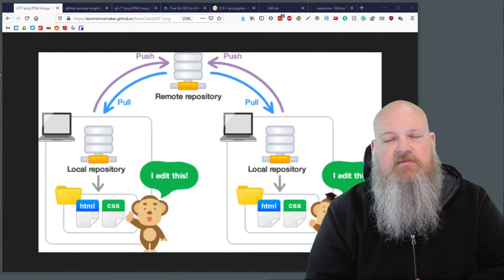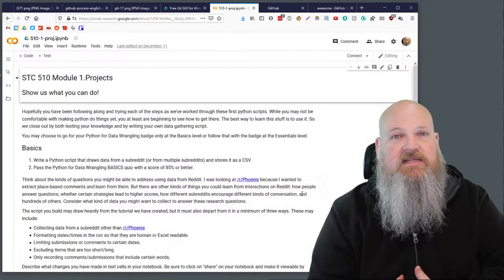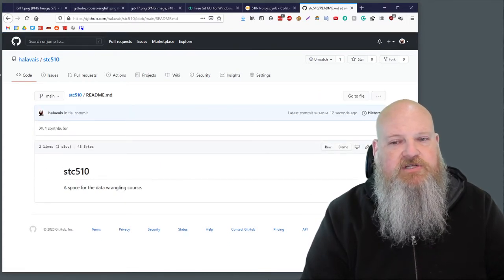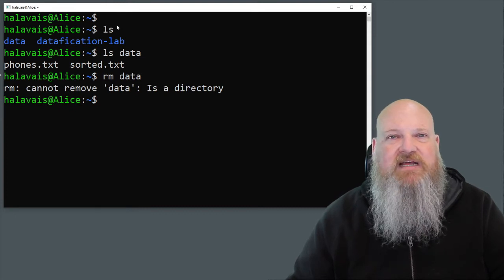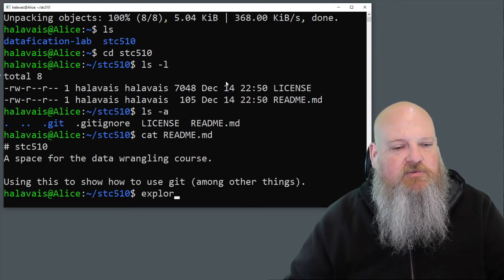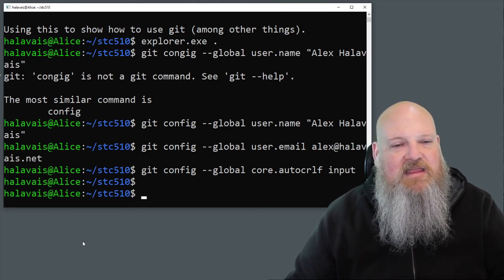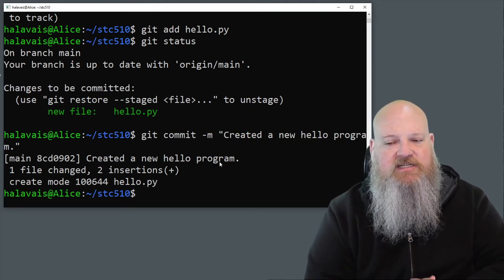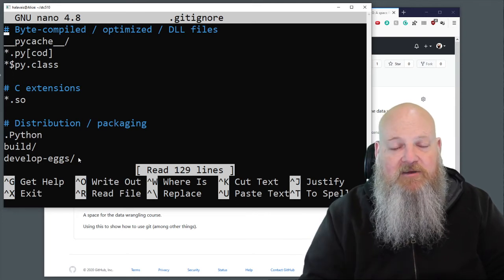510 2 6 Repo Man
A bare bones introduction to using git and GitHub.